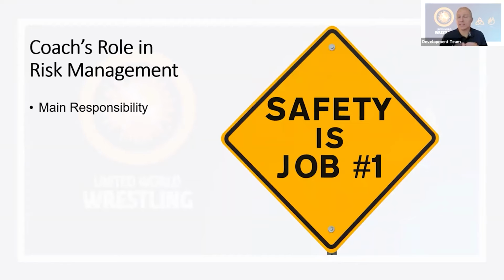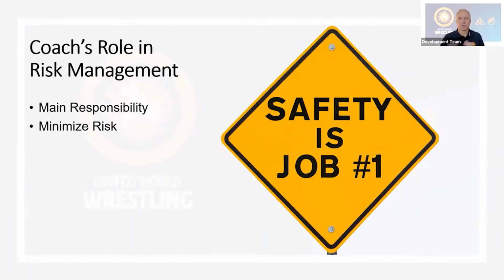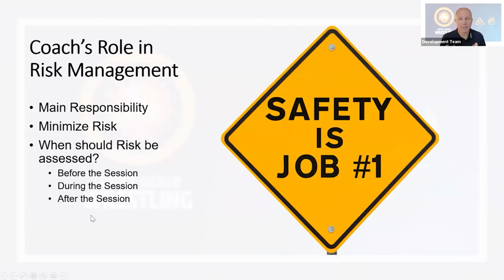Coach's Role in Risk Management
“The main responsibility we have a coach is safety. We need to make sure we’re providing a safe environment for the athletes to train and compete,” says UWW's Education Manager, Zach Errett.